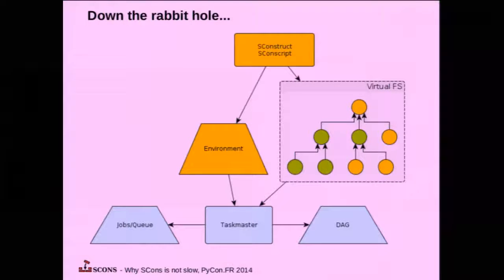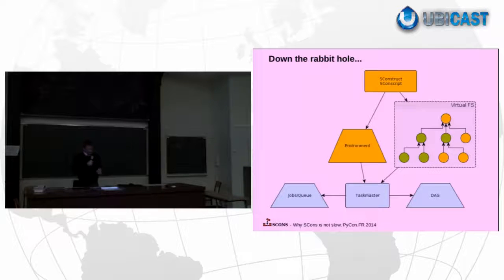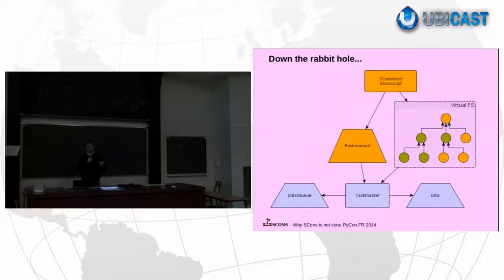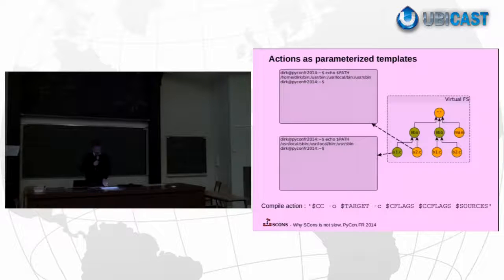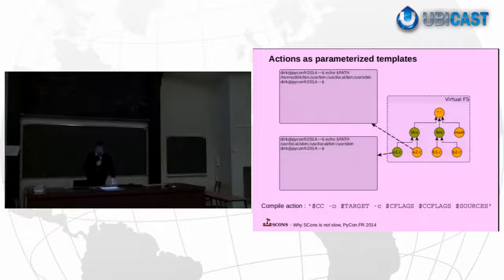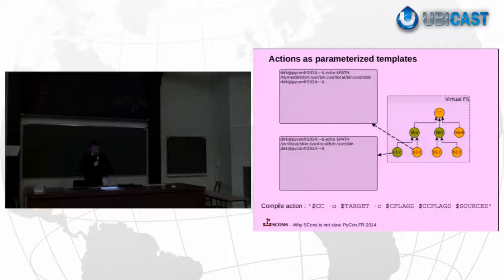Why SCons is not slow 2/5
Dirk Bächle
PyConFr 2014, 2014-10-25, Lyon, France

SCons is a build system, entirely written in Python. It offers cross-platform support for languages like C/C++, D and Fortran, and uses content-based change detection (MD5) over the traditional timestamp approach. Despite all these obvious advantages over the classic "make", many people reject SCons as a build system because it is said to get very slow in large projects (10000+ files). That's why the SCons team stepped up and closely investigated some of the benchmarks on the internet that helped to spread the bad rumors. The results we found by very intensive and large-array profilings, boil down to the following point: It's actually not SCons that is slow, but the underlying process spawning mechanism (fork) that's causing the problems. The major slowdown of the running time can affect any other application (Python, or even a plain C program) that spawns single processes sequentially, while the memory usage of the parent process grows.

Against this unwanted effect, we developed a simple wrapper which redirects the standard calls of the subprocess module to posix_spawn() directly. It's going to be integrated to our source base in the upcoming release (Posix systems only), and will reduce the runtime for clean builds by a significant amount.

With this presentation we'd like to make our results and findings publicly available to a broader audience. We'd also like to get in touch with users and projects that experienced similar problems and discuss our and their solutions with them.